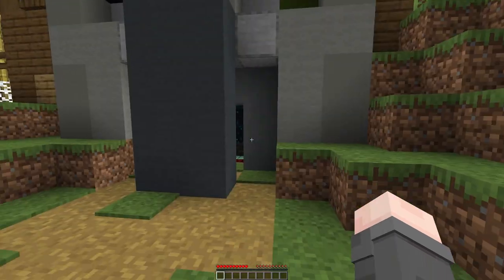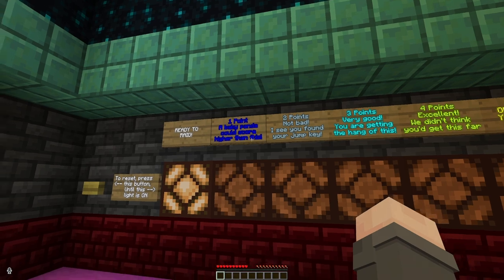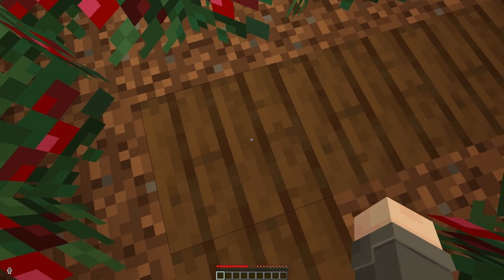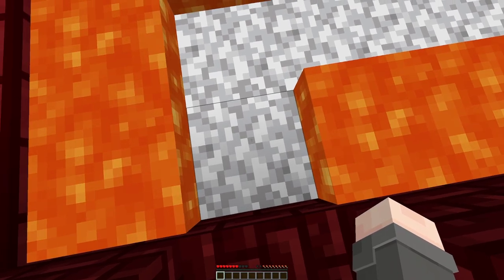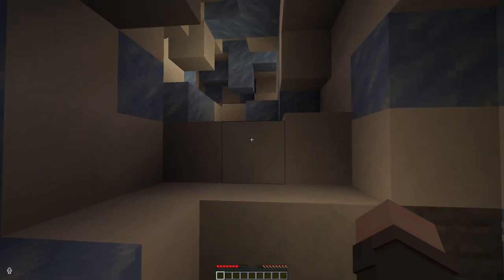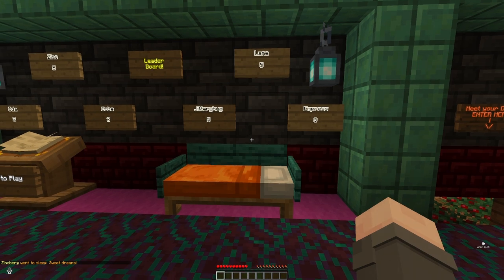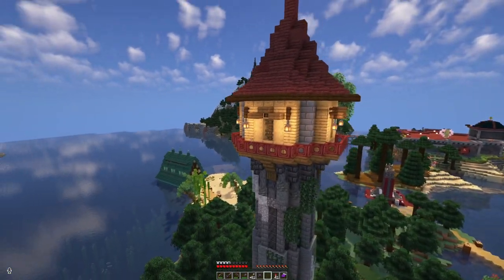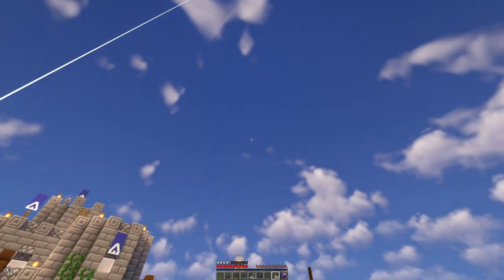Our server meets its DOOM!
Today Im going to show you how @MC_Oda and I made the other members of craftworks die over a hundred times.
 Doom Raider is complete and live on the server, its a very addictive game that came out better than we expected.
we build an amazing tower and talk about collaborations and things you shouldn't do with Zincberg.